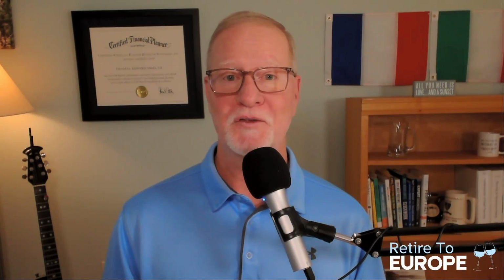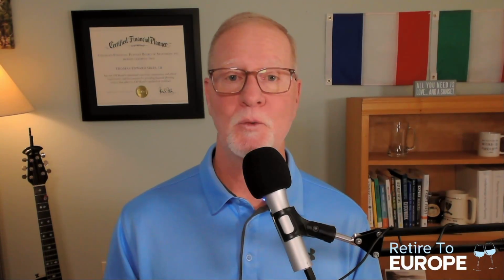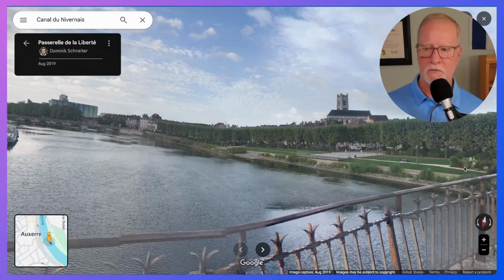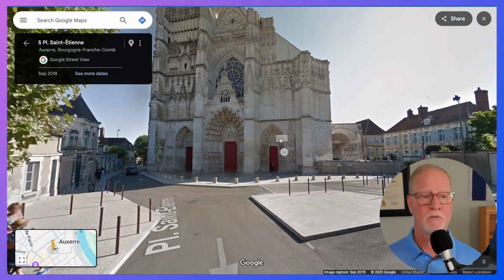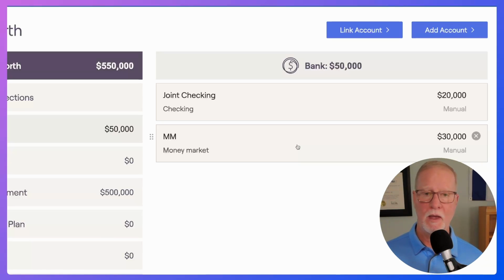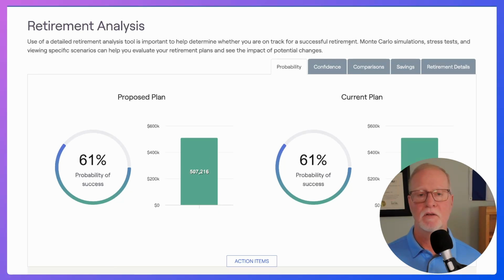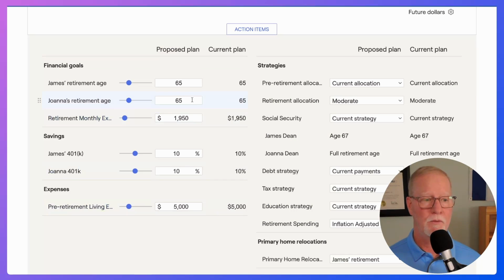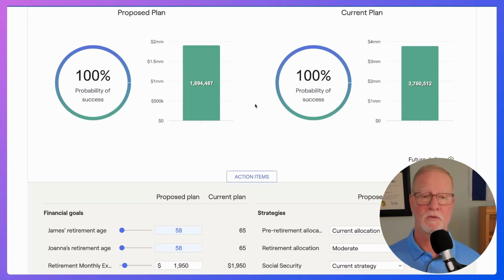Retire in France on $2,750 per month as an American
👇 Join 7,638 others on the weekly newsletter